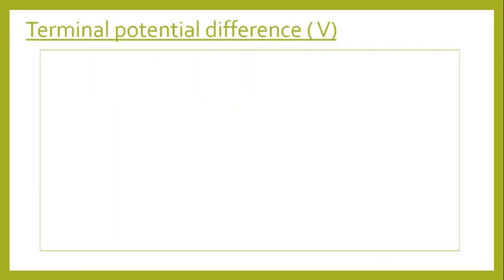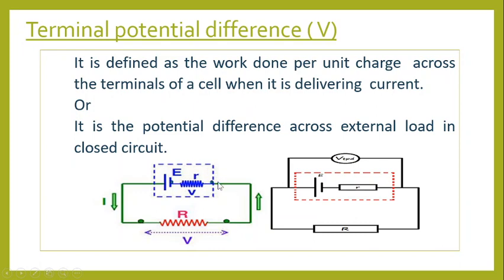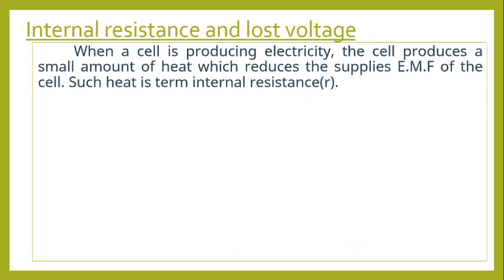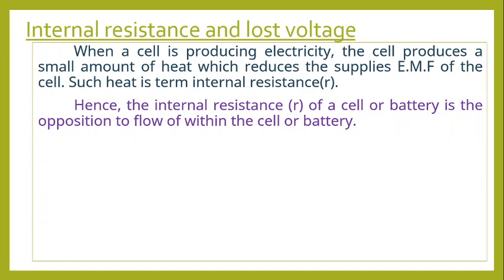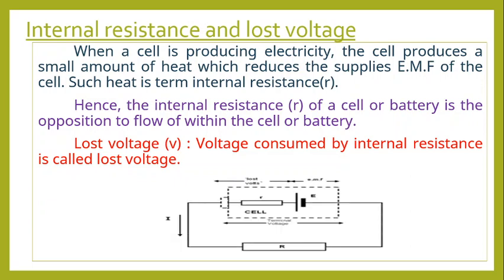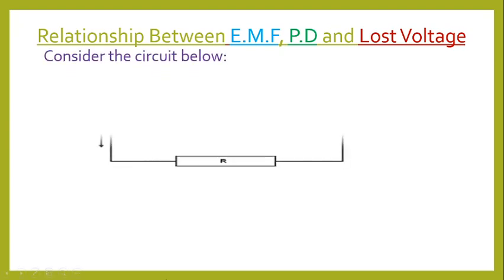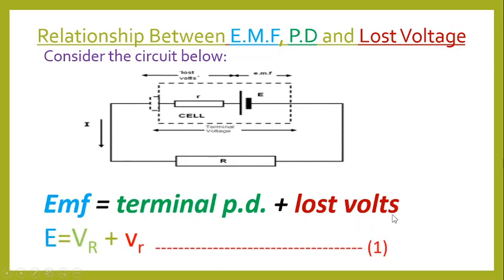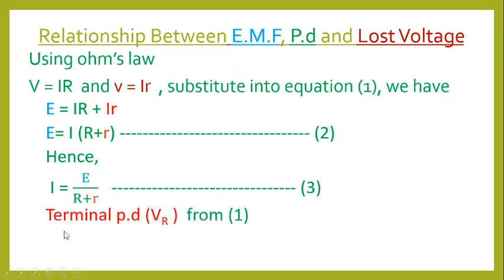Electromotive Force, terminal potential difference and lost voltage ( Part 1)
in this video , you will be able :
1. define electromotive force, terminal p.d, lost voltage and internal resistance,
2. differentiate between e m f , terminal p.d and lost voltage,
3. derive the formula connecting  e m f, terminal p.d, lost voltage and internal resistance i.e. E=I(R+r)
4. State the reason why e.m.f  is always greater than terminal p.d.